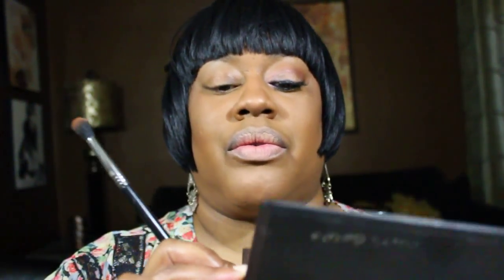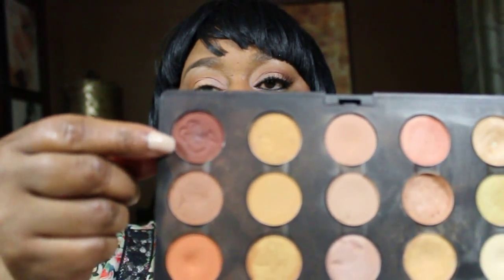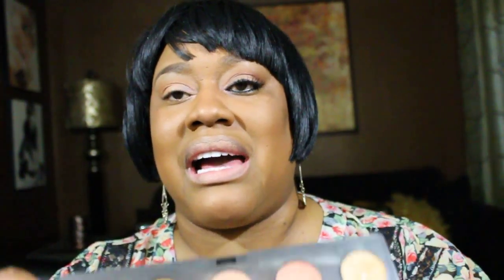MAC Monday Playing in Reds and Peaches Mother's Day Look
Hi Guys,

You know that this video took all day to upload.  I know crazy, right. This week I will be concentrating on makeup looks for Mom, but really anyone could wear them. I hope you enjoy the video.

Winifred

On Me: Lancome 460 Suede and Bobbi Brown sheer loose powder in Golden Orange, on cheeks LaFemme blushes in a nude rusty peach shade (2 mixed), Sue Devitt Triple Touch Light Reflecting Bronzer in Beausoleil and Hourglass Ambient powder in Radiant Light. On eyes Blondie and Bengali transition shades duo eyeshadow in Cleo darker shade used in outer v, lightly into crease and to smoke out upper and lower lash lines, Hourglass highlight was also used in inner corner and as a brow highlight. On lips Redd lip liner Lady Danger and Klish Klash gloss, Viva Glam Rihanna lipstick and Lipglass.